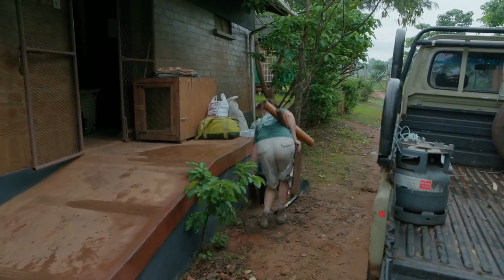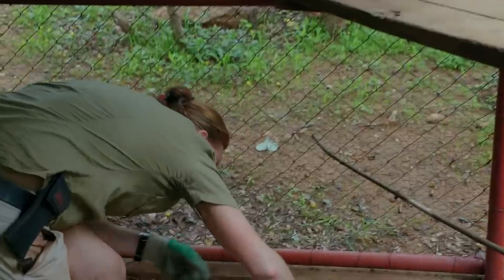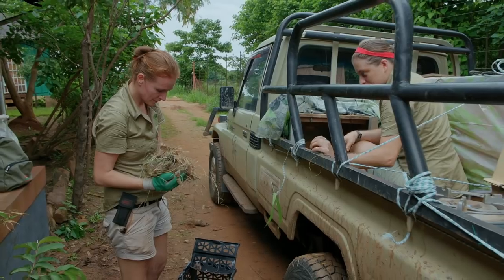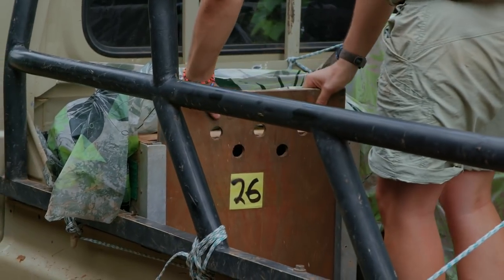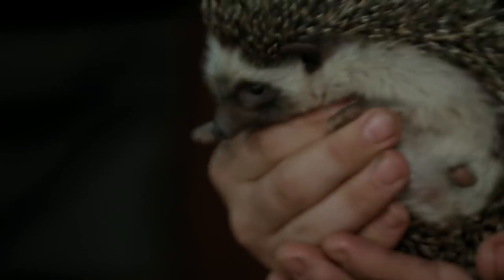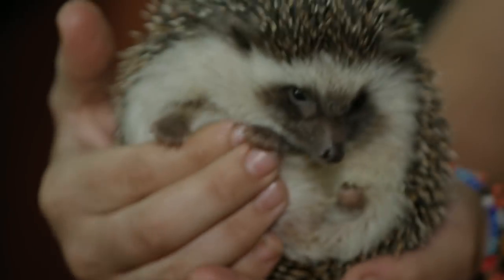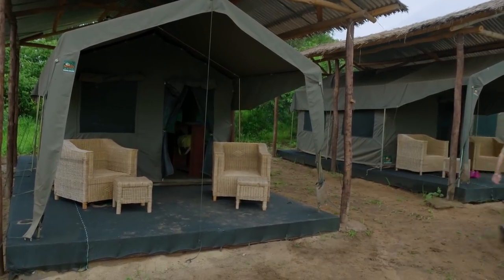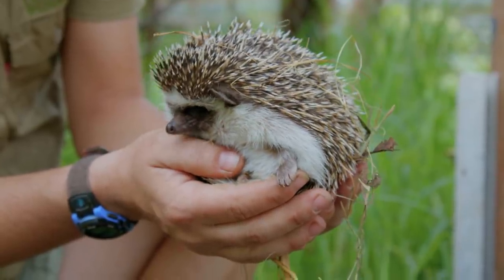CUTE: These Hedgehogs Are Ready for a Return to the Wild 🦔 Malawi Wildlife | Smithsonian Channel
A release manager at the rescue center is preparing three adorable hedgehogs for a return to the wild. It’s a deliberate process to ensure they thrive alone.